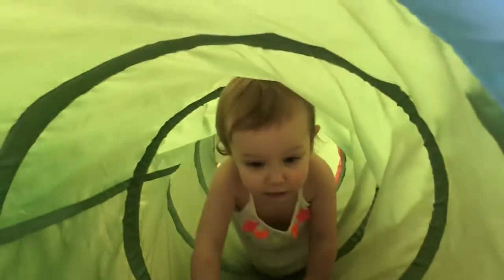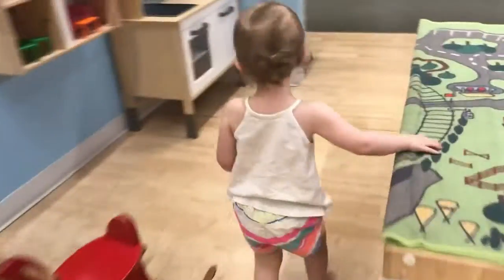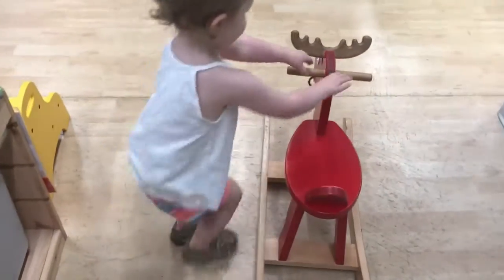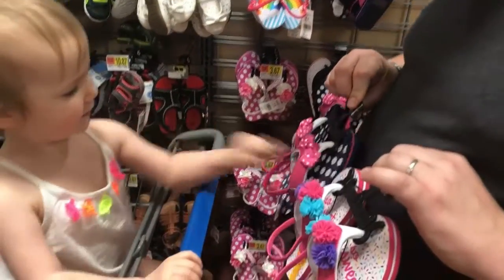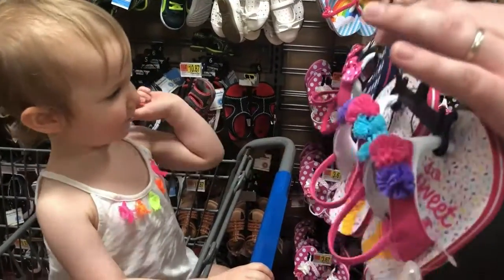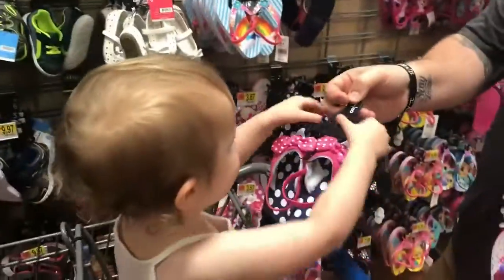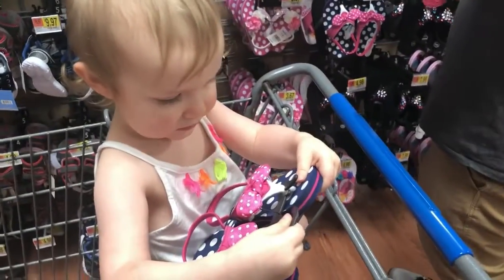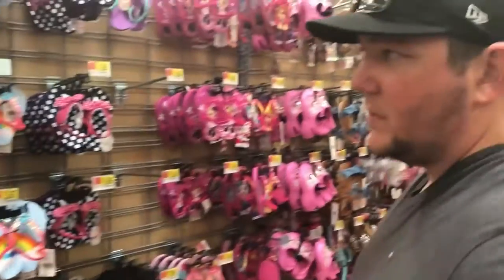We Got The Girls A Surprise On Our Random IKEA Shopping Trip!! Daily Vlog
We went to  IKeA on a whim hoping to find curtains for our new house and ended up with a great find plus a surprise for the girls!!

Thanks for stopping by Mom, Dad, & the Girls!!  We are a Christian family that tries to post at least 5 vlogs a week! We mainly vlog our daily lives, events, and sometimes dive into jokes, reviews, pranks, and challenges!!  We want to share our lives with family and meet new friends that will become family. Mom, Dad, & the Girls YouTube Channel